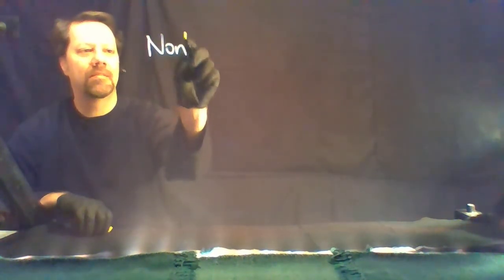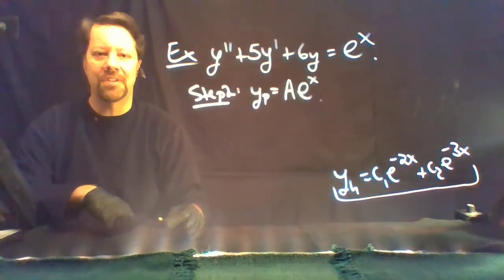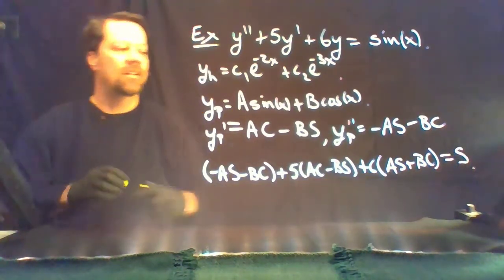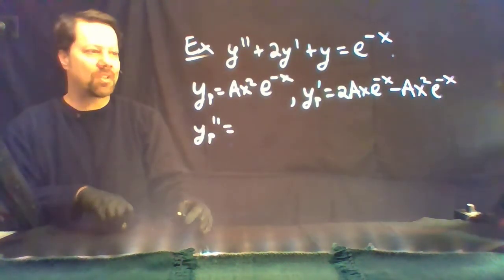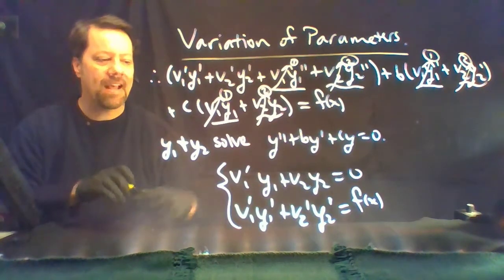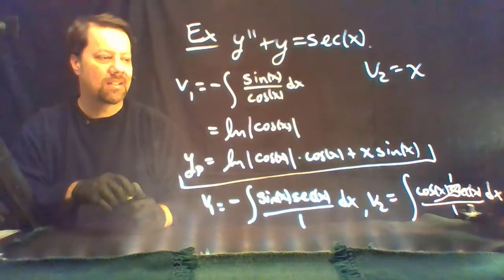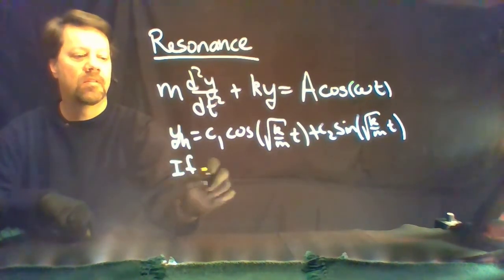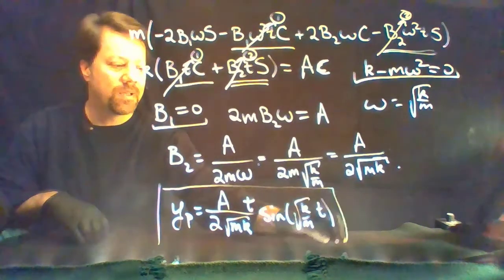DiffEqMod2Lec3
Undetermined coefficients, variation of parameters, non-homogeneous, nonhomogeneous equations, resonance.